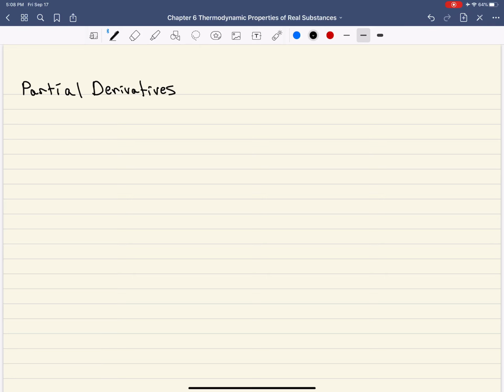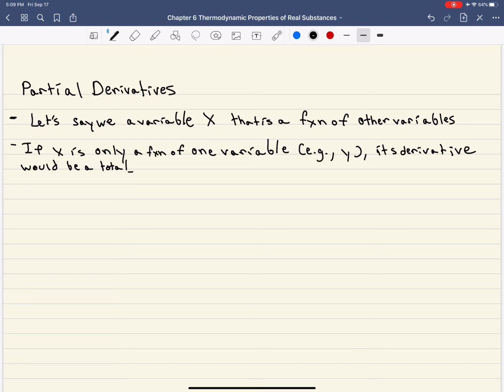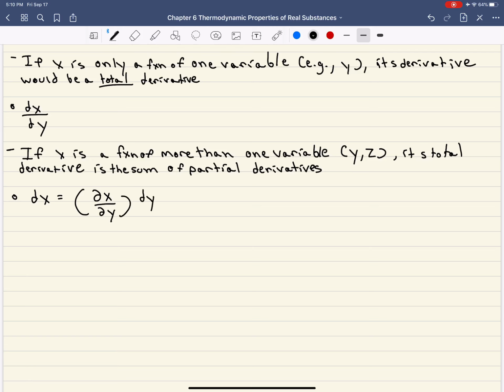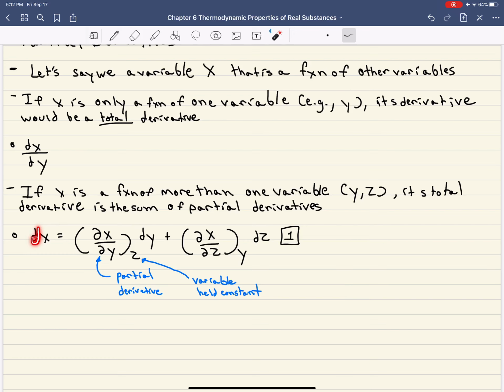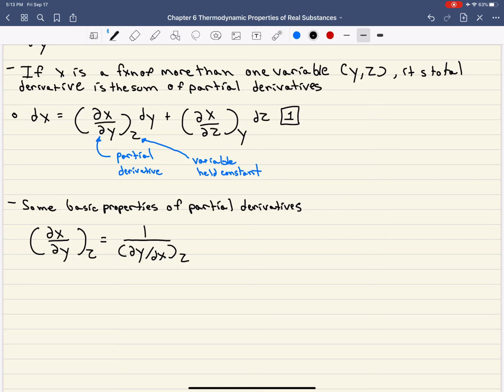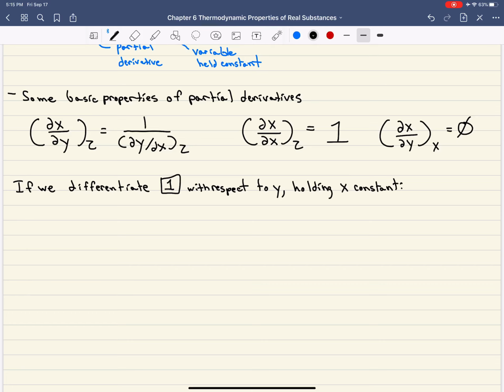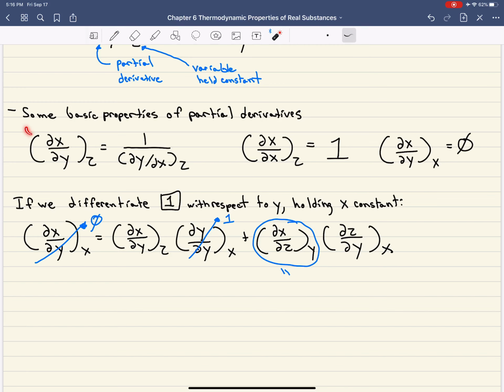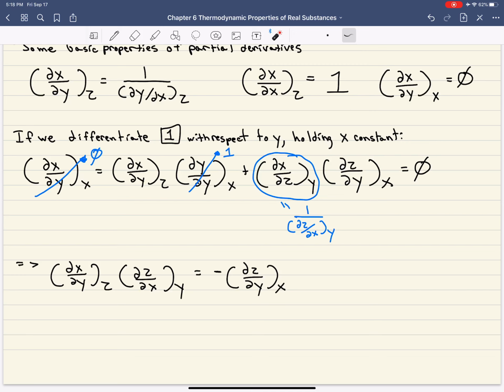47 Partial Derivative Properties I